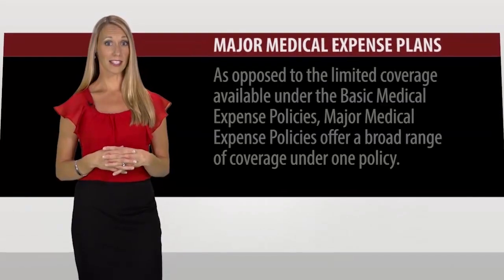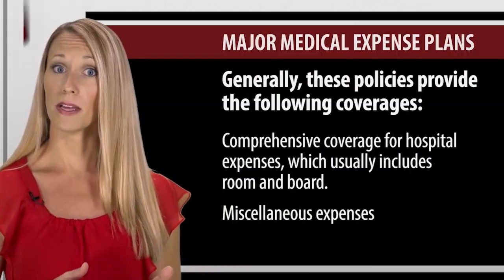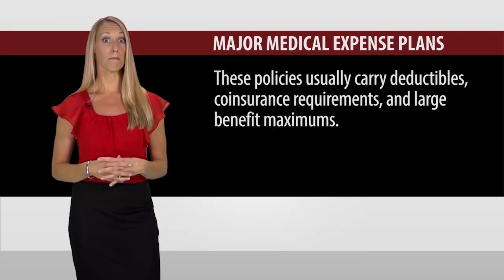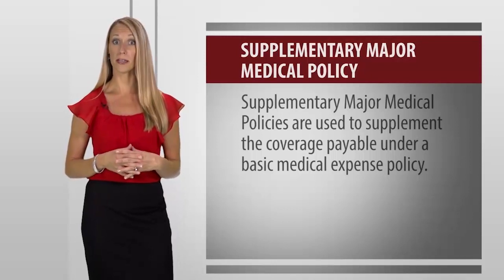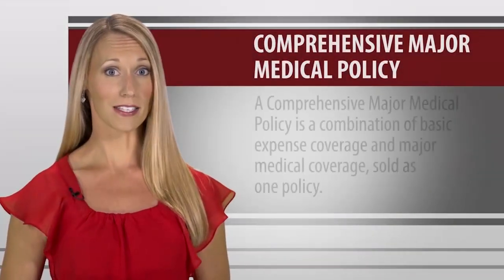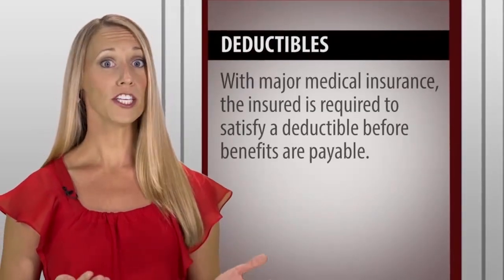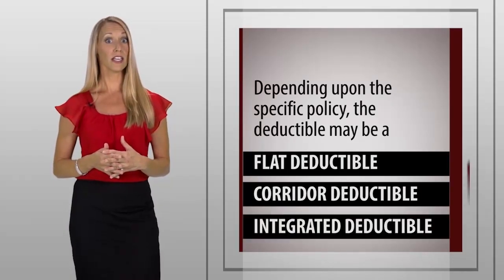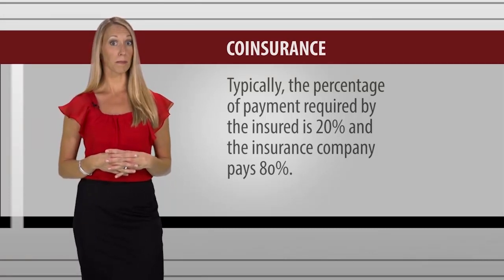3 MEI Summary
GA Medical Policy